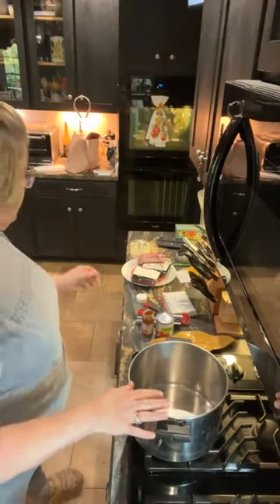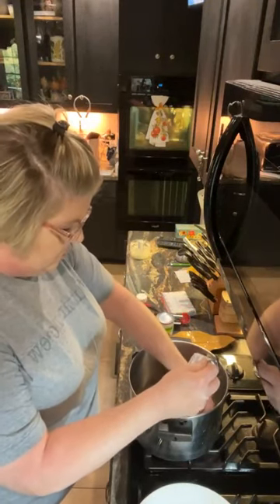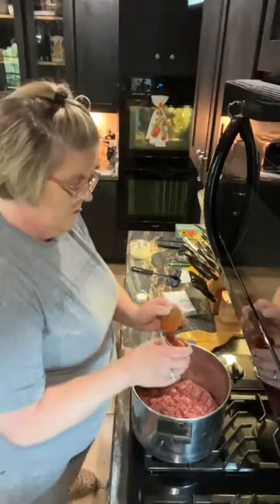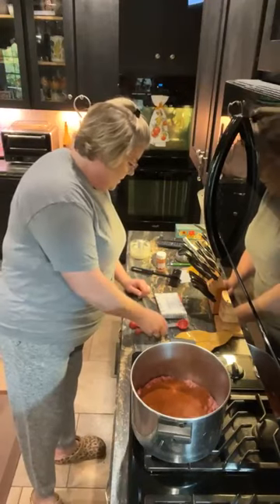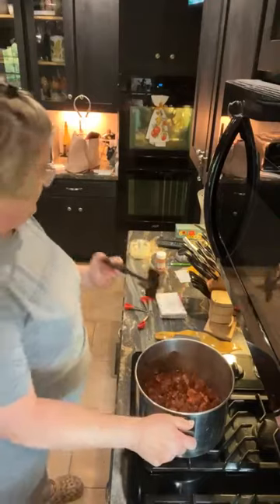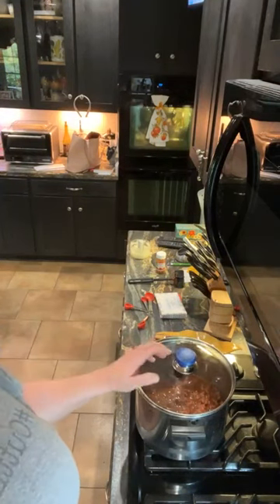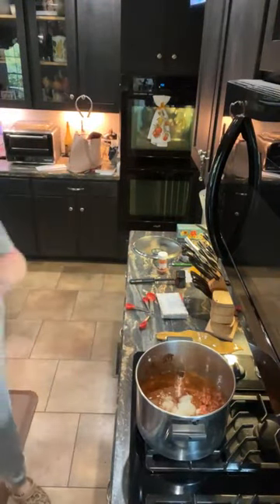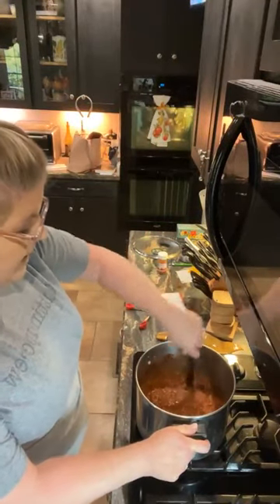Hot Dog Chili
Hot Dog Chill is few ingredient and very thin and can be more flavorful as a dressing for hot dogs and hamburgers than a bean chill that is eaten by the bowlful on its own. Here you will see Lisa cook 3 pounds of ground beef adding 9 heaping Tablespoons of chilli powder. (She misspeaks in the end part of the video but it is definitely 9 Tbsps.) Always, flavoring can be adjusted per personal taste. This recipe however comes from her mother and is tried and true for her family's gatherings.You will see Lisa add other seasonings in approximated measurements - that is her 'dump cook' style when exact measurements are not required for the recipe's success (i.e. certain desserts). Hot Dog Chill can be made ahead and frozen as she is doing here about a week before the Easter festivities. At the end, you will see Lisa goes back to add the onion she had had ready earlier. Enjoy this way of making your dogs and burgers special! Cook out season is upon us!